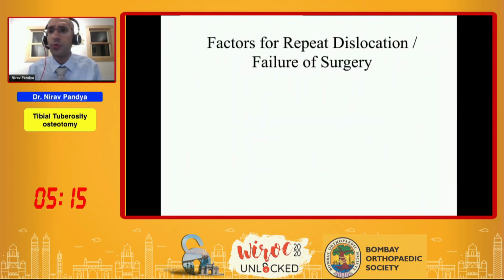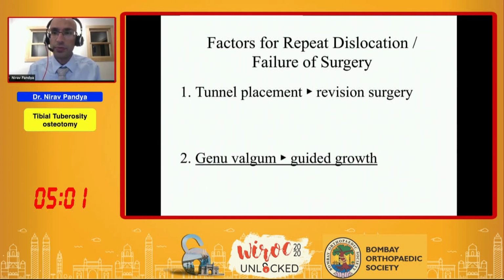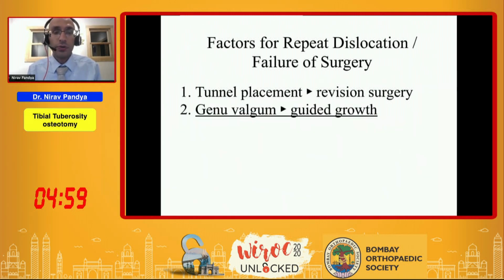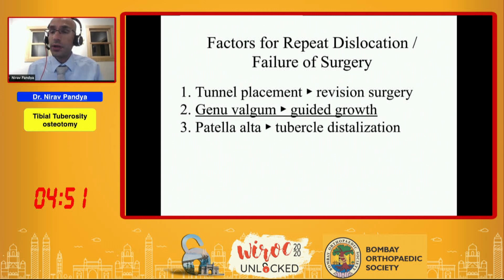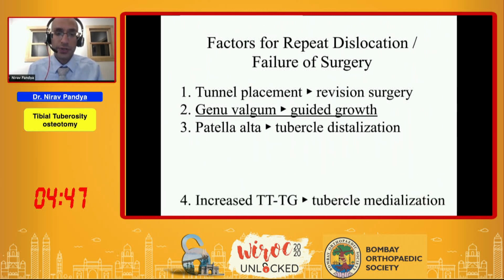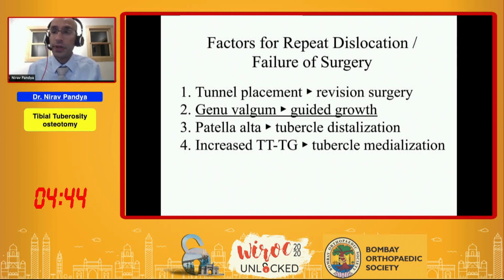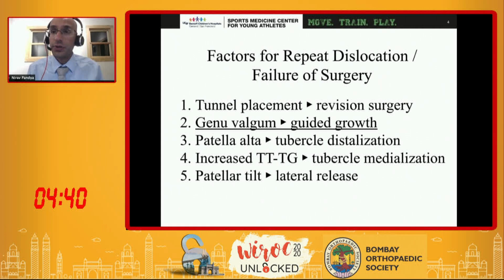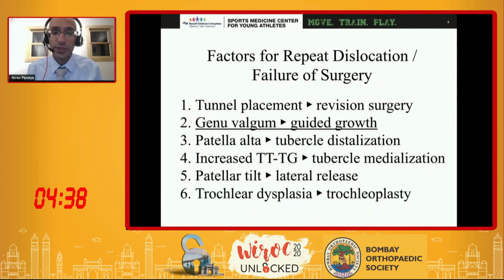WIROC UNLOCKED 2020 : Tibial Tuberosity osteotomy - Dr. Nirav Pandya